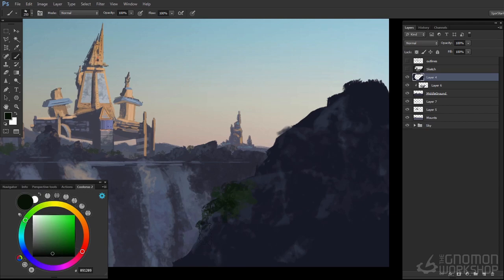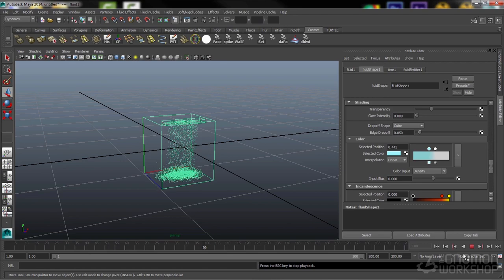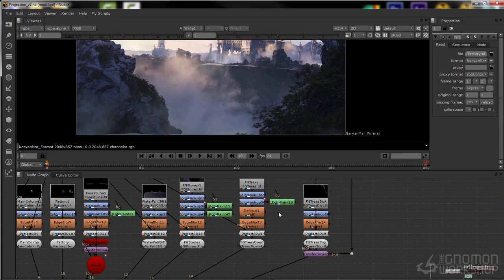Creating an Epic Matte Painting Shot, Advanced Techniques with Igor Staritsin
In this lecture, Igor Staritsin takes you through the entire process of creating the epic matte shot. He starts from painting a few thumbnails and covering artistic essentials, which are invaluable in the way of understanding the fundamental principles of successful art. Then he starts painting compositional sketch and establishing mood of the painting. Igor uses Maya in order to create a base model for the architectural pieces and then he proceeds in Photoshop creating high-end environment using a broad range of advanced techniques. Finally, he utilizes Nuke to set up camera projection and to establish the final comp. Along the way, Igor covers a lot of necessary aspects of what it takes to be a successful painter, what should be taken into account when dealing with landscape paintings and what should be avoided to make a painting be enjoyable to the audience. He also shares a lot of technical aspects of matte-painters’ job and demonstrates how to use them in order to be more efficient.

Teaser Music By Bolsound "Dont stop"